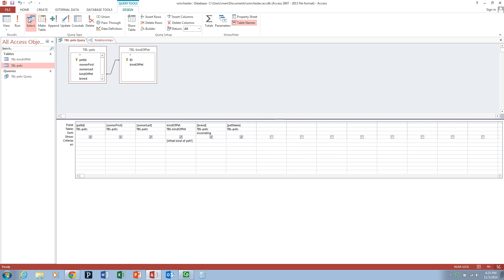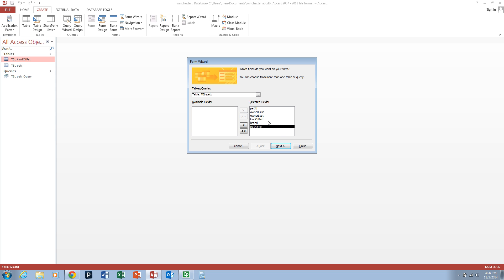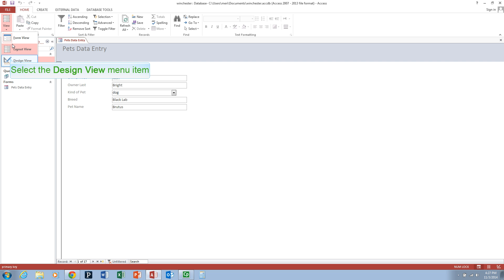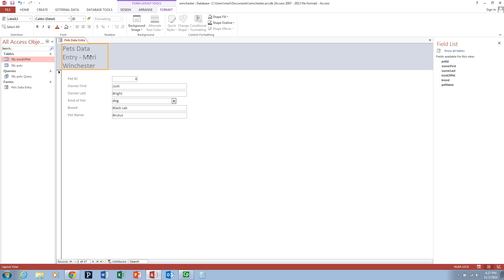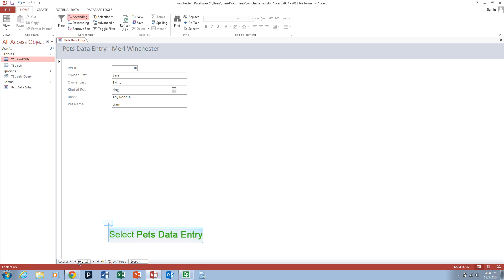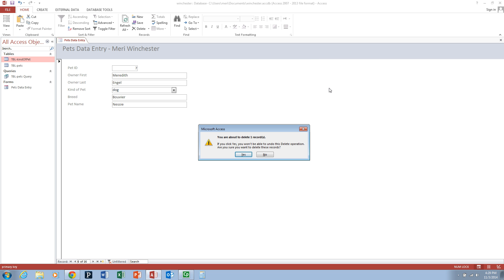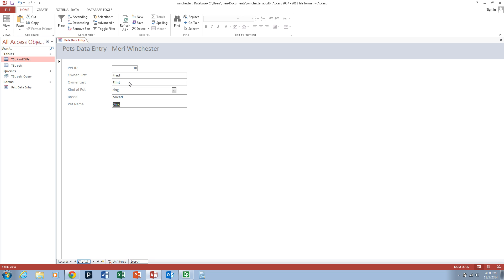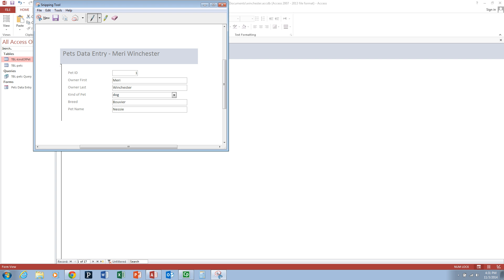Access: Creating Forms